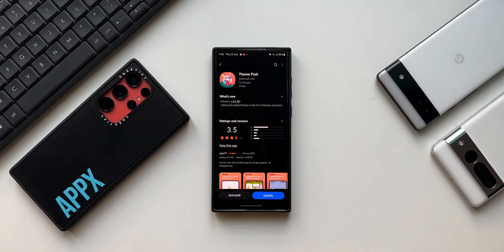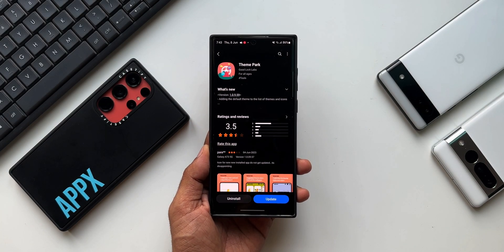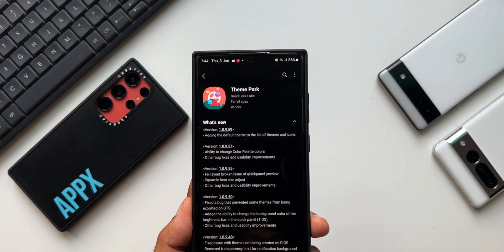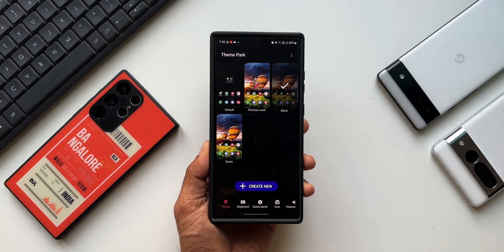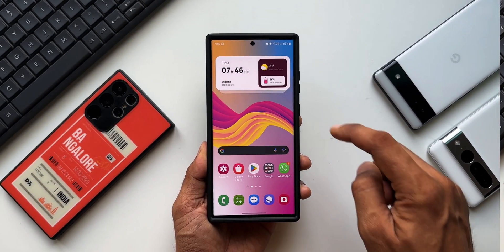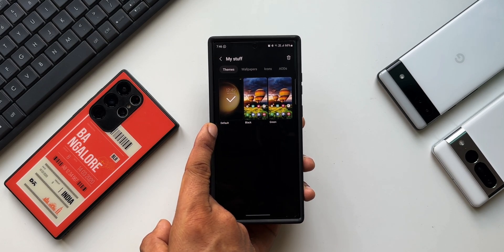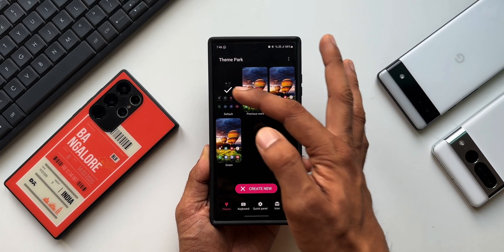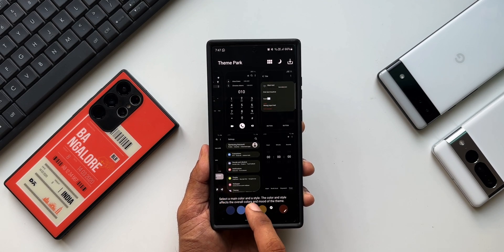NEW UPDATE Brings a Useful feature addition on this Samsung App !